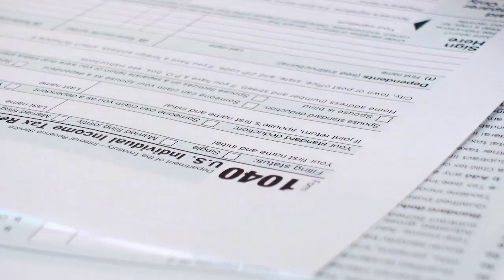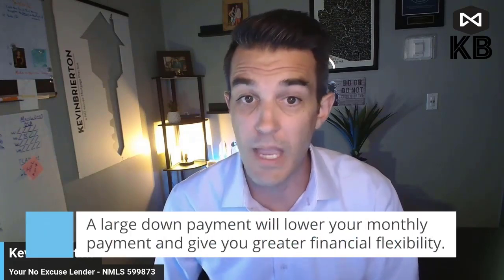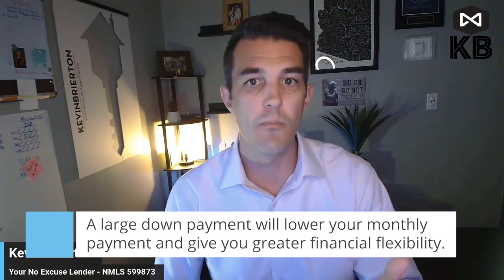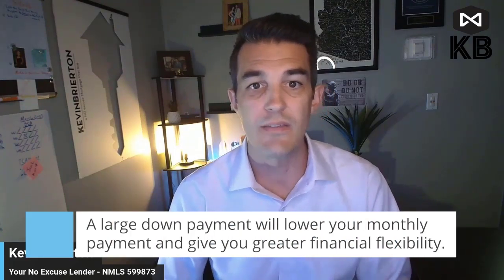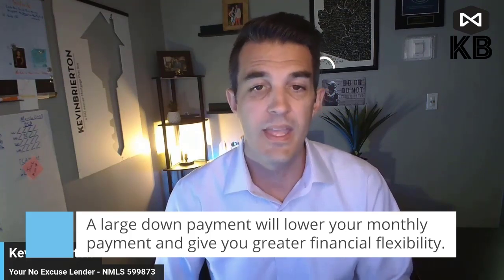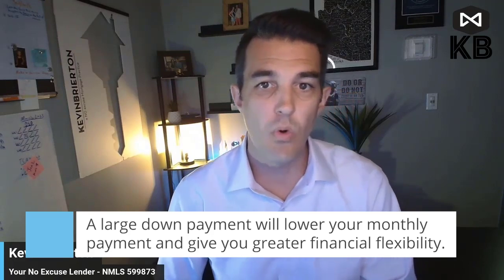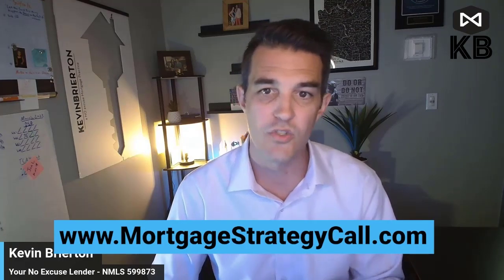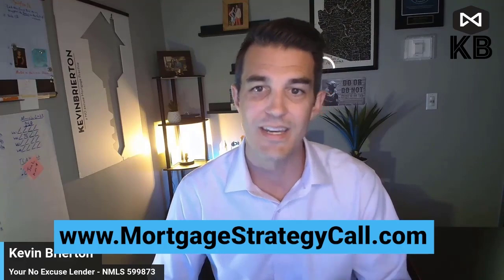Use Your Tax Return as a Down Payment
Have you received your tax return money? Consider investing in your future by using it as a down payment!

Kevin Brierton
Branch Manager
NMLS #599873
Scottsdale, AZ

ABOUT KEVIN BRIERTON
I have been in mortgage banking since 2004. During this time, I have successfully helped more than 1,650 families with more than $500 Million in residential mortgages, placing me consistently among the top in the industry. I spend the 1st Friday of every month studying all of our products, guidelines, & lending criteria.

In addition, I work closely with our underwriting & secondary markets to fully understand all our mortgage products to ensure I am able to empower more families to gain homeownership. Our team of fully trained mortgage specialists has the attitude of “how can we make this loan work” rather than just assuming it won’t. Other Lenders find problems, we find solutions, and we are excited to find a solution for you & your Family!

| Luminate Home Loans, Inc. is a wholly-owned subsidiary of Luminate Bank. Equal Housing Lender. For further information about Luminate Home Loans, Inc., please visit our Luminate Home Loans, Inc. NMLS#150953. Corporate Headquarters2523 Wayzata Blvd. This advertisement does not constitute a loan approval or loan commitment. Loan approval and/or loan commitment is subject to final underwriting review and approval. Do Not Sell My Personal Information | Privacy Policy | Equal housing lender.